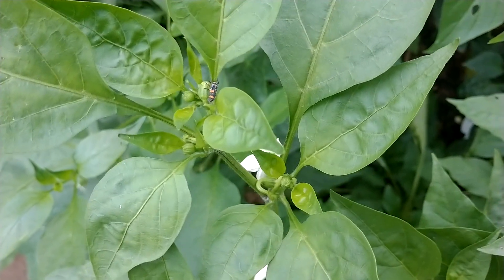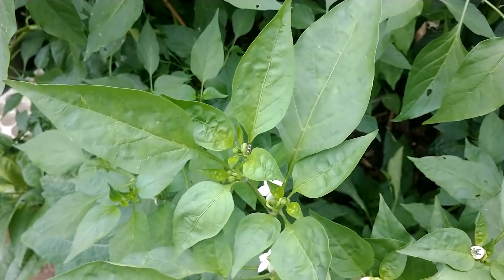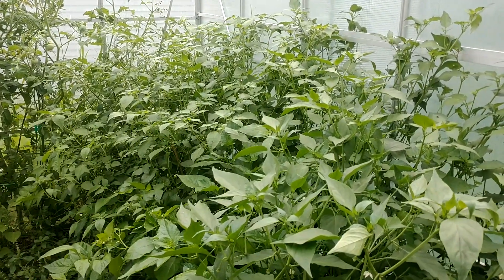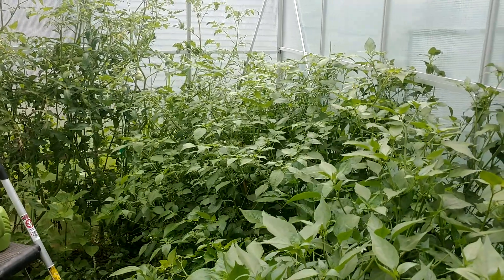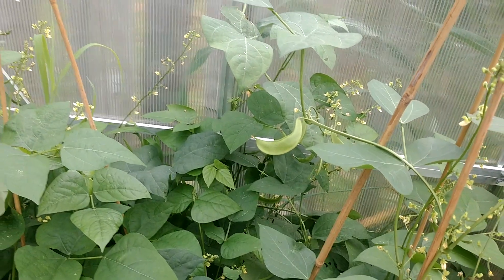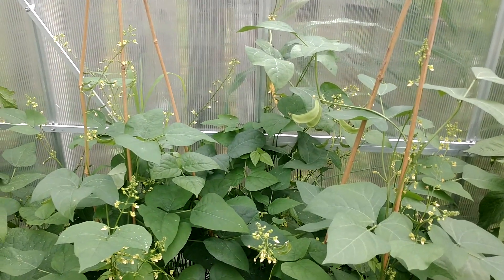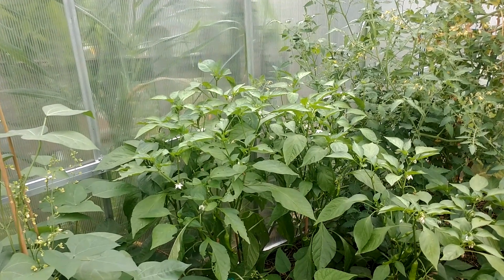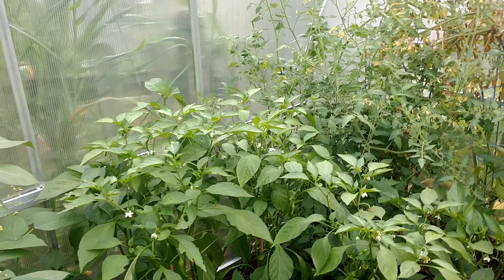Using ladybugs to control aphids and quick greenhouse show and tell.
Just a quick update on how the ladybugs helped to eliminate my aphid problem.  Using natural methods they were able to provide a check and balance to the situation.  Also, a quick greenhouse plant show and tell.